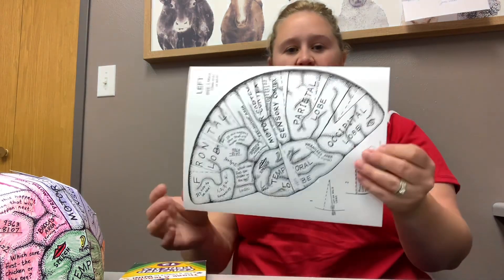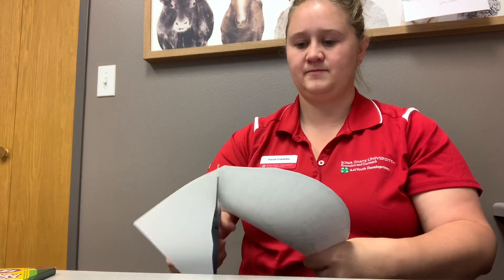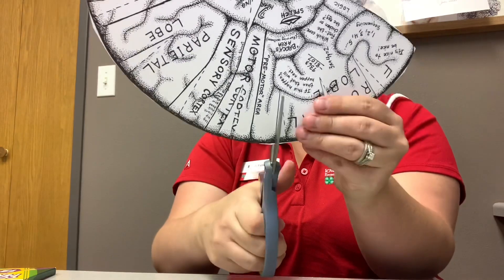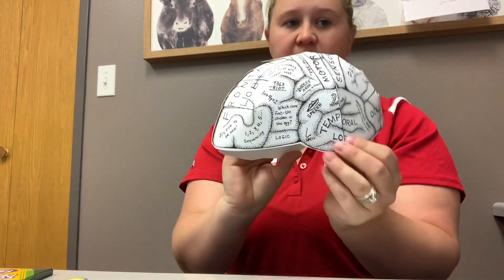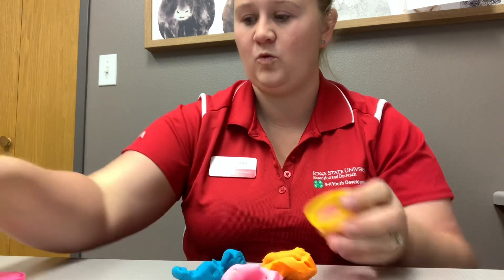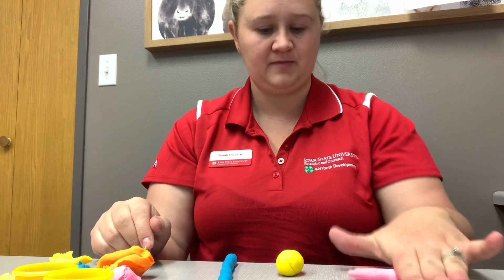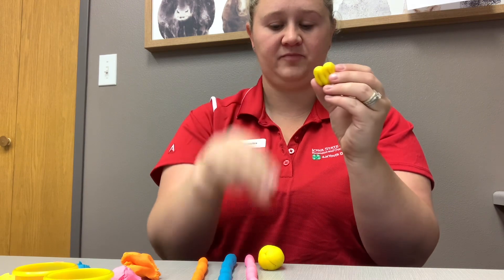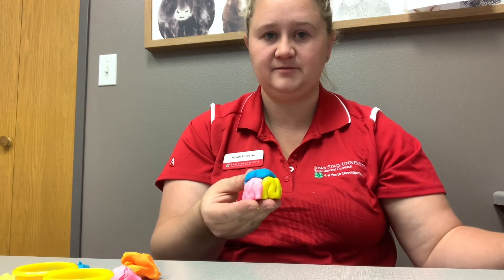Clover Explorer Brain